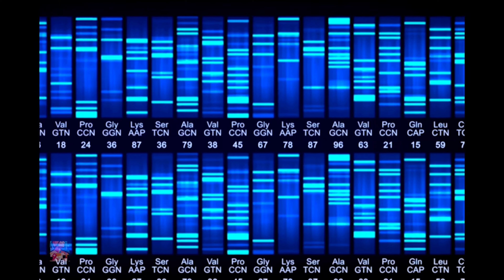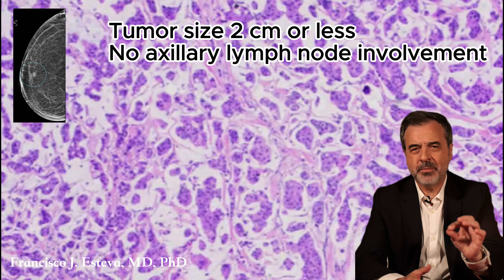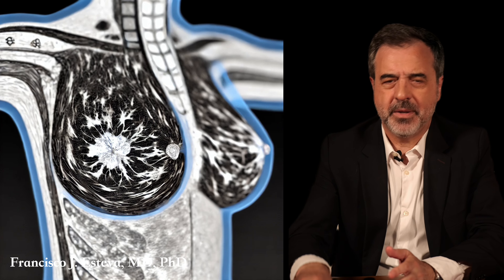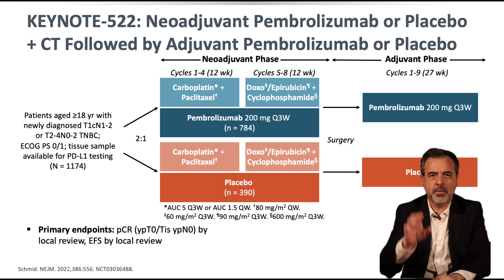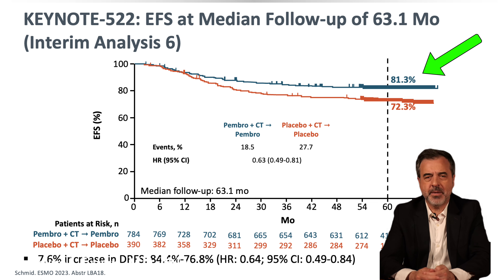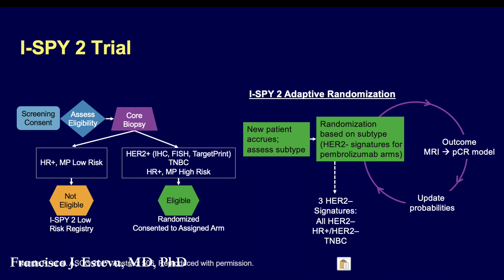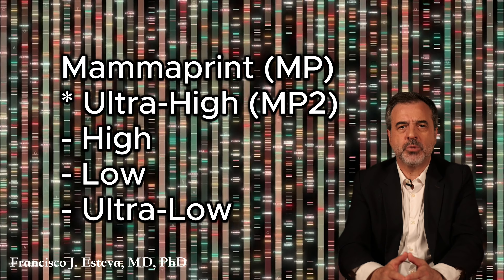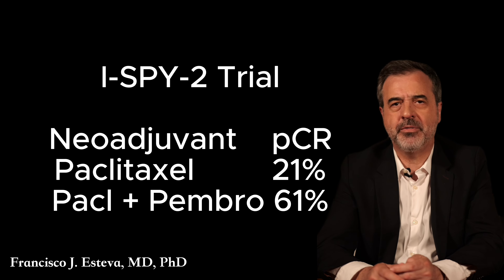The Immunotherapy Breakthrough Every Breast Cancer Patient Must See!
Immunotherapy has changed the way we treat triple negative breast cancer (TNBC). An important clinical trial known as Keynote-522 showed that the addition of pembrolizumab (Keytruda) to conventional chemotherapy prior to surgery improved the pathological complete response rate, and the disease-free survival rate in women with early-stage TNBC.

Pembrolizumab enhances the body's immune response against cancer cells by blocking the PD-1 receptor on immune cells, preventing cancer cells from evading the immune system. This trial demonstrated that the combination of chemotherapy and pembrolizumab significantly improved pathological complete response and disease-free survival rates, making it the standard of care for newly diagnosed early-stage TNBC.

Dr. Esteva also goes over the potential of role of immunotherapy in hormone receptor-positive, HER2-negative early-stage breast cancer, with insights from recent clinical trials like CheckMate 7FL and KEYNOTE-756, I-SPY-2 and SWOG S-2206 trials.

Immunotherapy is paving the way for new treatment paradigms in breast cancer. While it's already making significant strides in triple-negative breast cancer, ongoing research and trials are essential for extending its benefits to other breast cancer subtypes.

Chapters:
00:00 Introduction
00:30 Biomarker Testing in TNBC
00:49 Treatment of Early-Stage TNBC
01:42 Chemotherapy Regimens for TNBC
02:18 KEYNOTE-522 Trial (TNBC)
03:24 Immunotherapy in Hormone Receptor positive breast cancer
04:26 I-SPY-2 Trial
05:19 SWOG S2206 Trial
06:36 Treatment of Small TNBC Tumors
07:35 Monitoring for Recurrence
09:18 Conclusions

Dr. Francisco Javier Esteva is a practicing oncologist in New York City. Opinions are his own, and not reflective of the opinions or views of his employer.